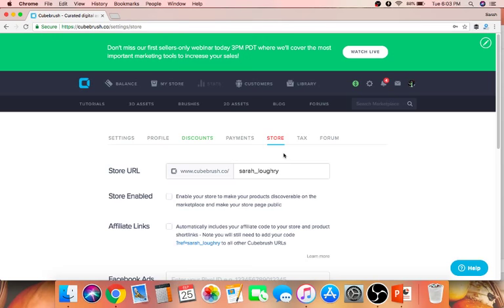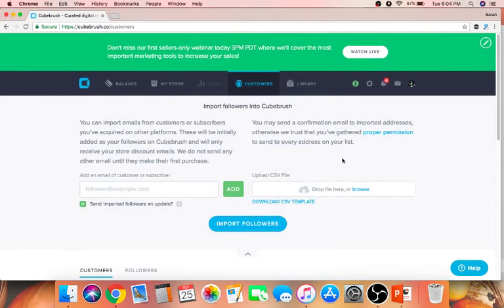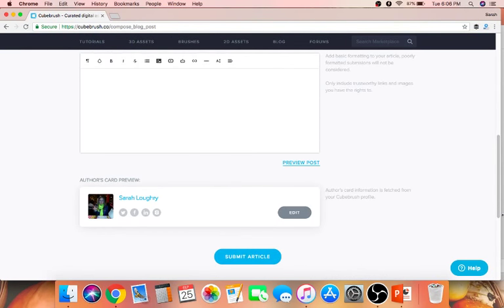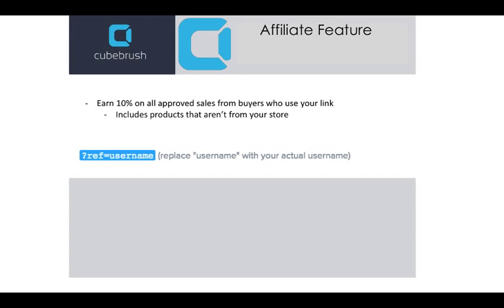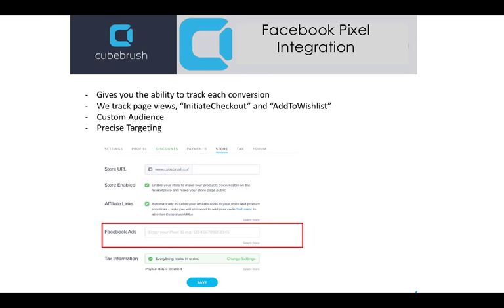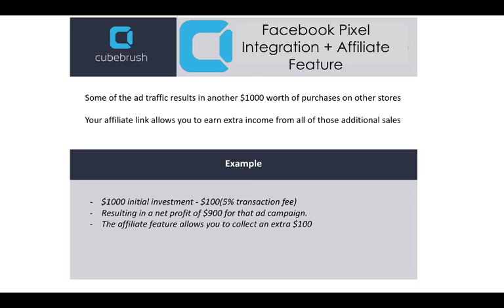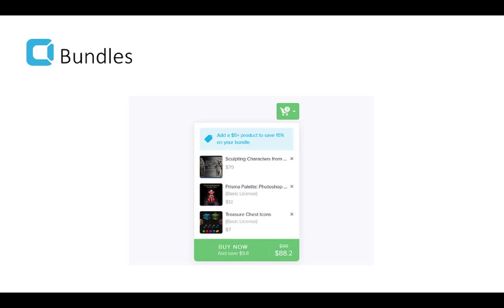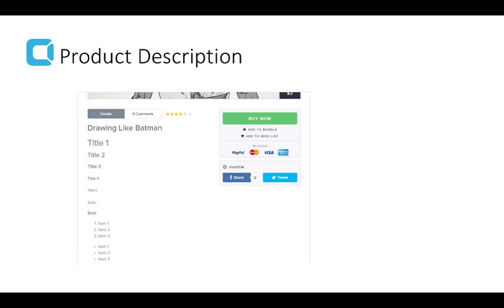Selling on Cubebrush - Marketing Tools Overview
Tips and information on how to get the best out of your Cubebrush store.